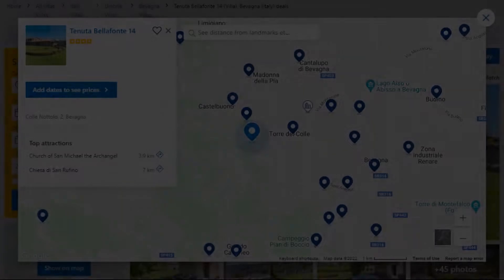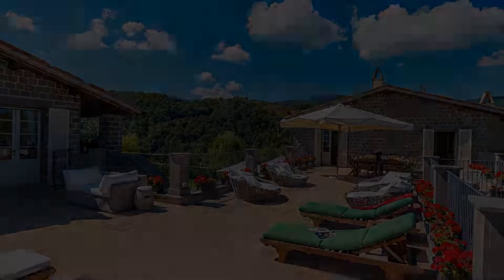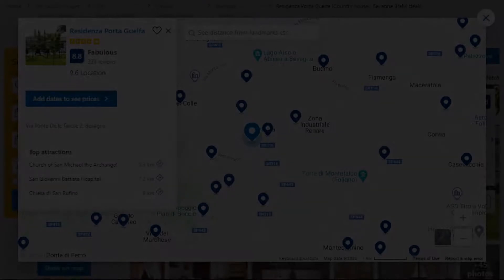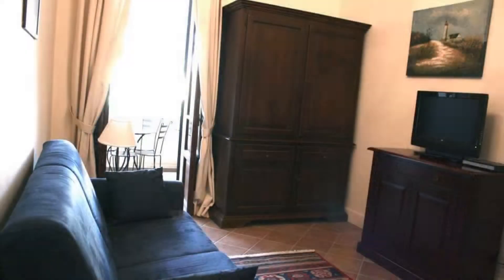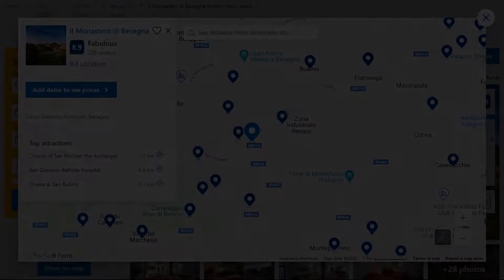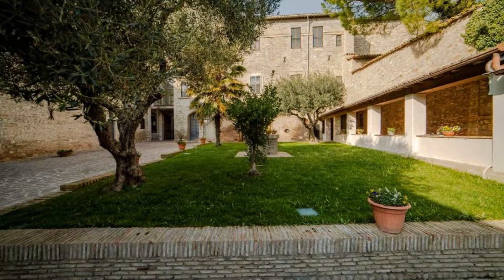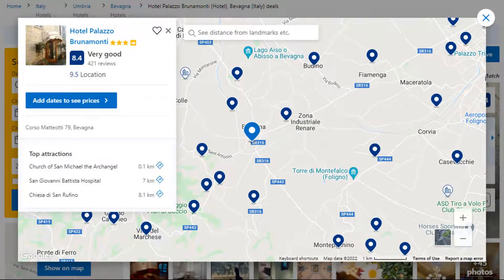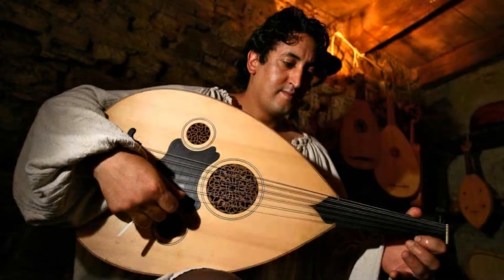Top 5 Recommended Hotels In Bevagna | Best Hotels In Bevagna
Queries Solved:
1) Top 5 Recommended Hotels In Bevagna
2) Top 5 Hotels In Bevagna
3) Top Five Hotels In Bevagna
4) Top 5 Romantic Hotels In Bevagna
5) 5 Best Hotels For Couples In Bevagna
6) Hotels In Bevagna
7) Best Hotels In Bevagna
8) Top 5 Luxury Hotels In Bevagna
9) Luxury Hotel In Bevagna
10) Luxury Hotels In Bevagna
11) Luxury Stay In Bevagna
12) Top 5 4 Star Hotel In Bevagna
13) Best 4 Star Hotel In Bevagna
14) 4 Star Hotel In Bevagna

Track Title: Blank Slate
Artist: VYEN